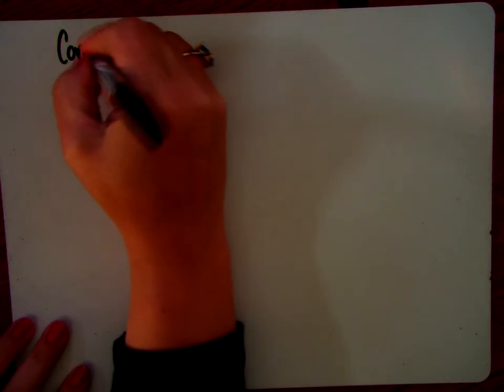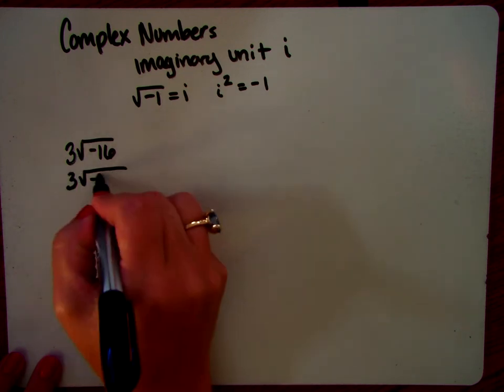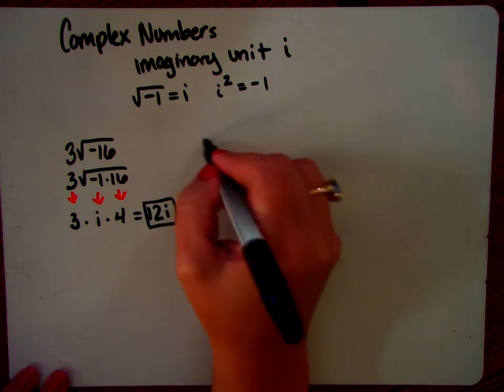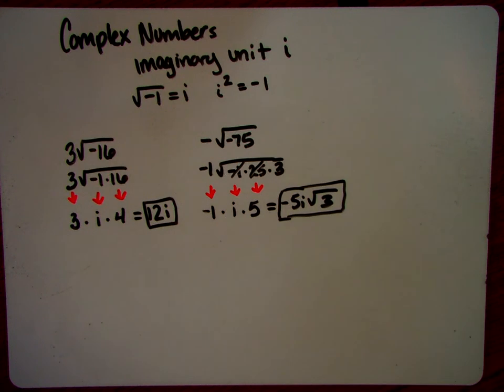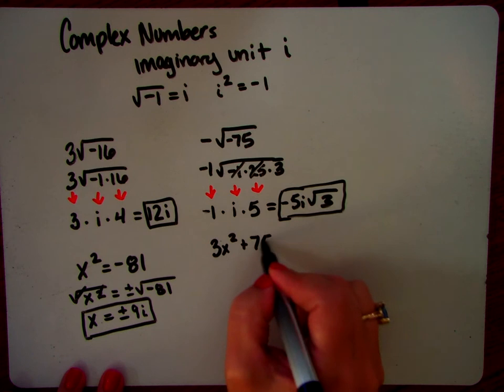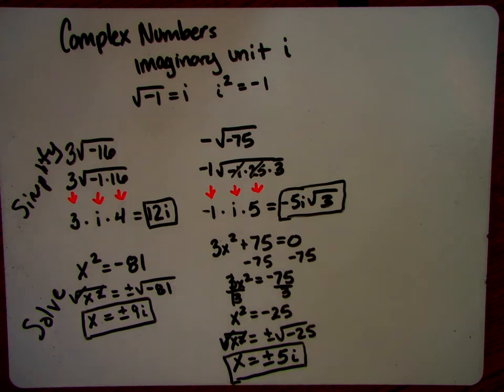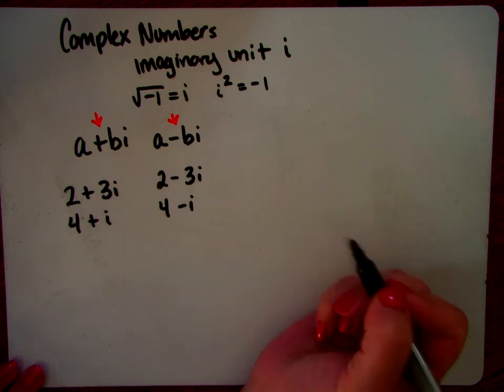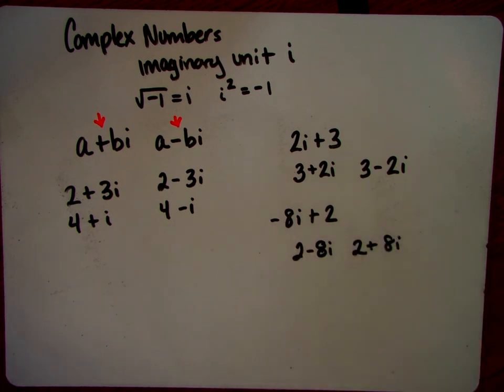2.5 Complex Numbers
Simplify, Solve and Complex Conjugates